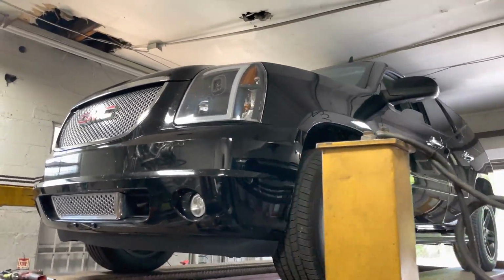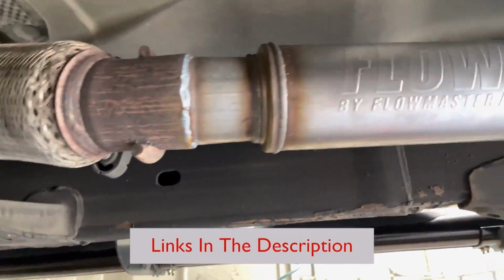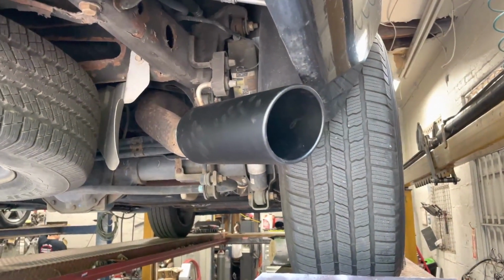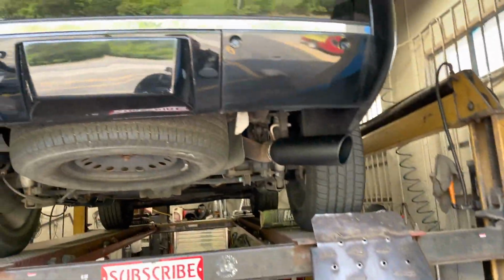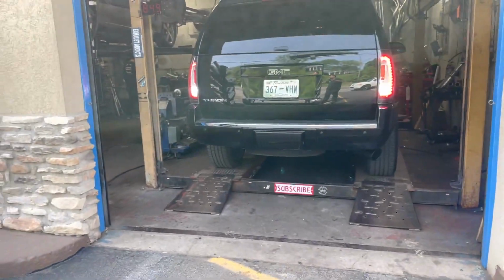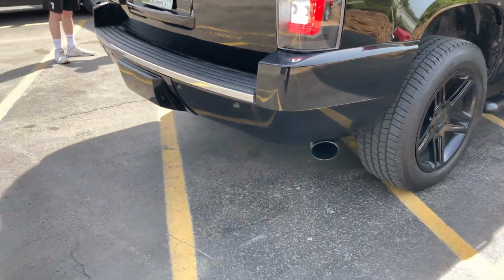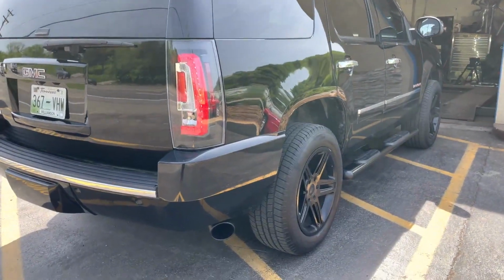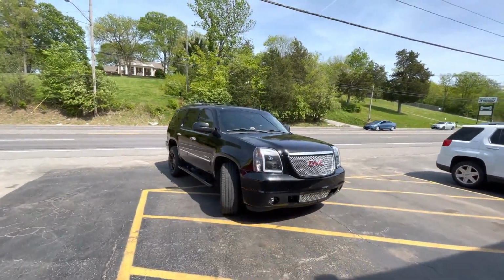2012 GMC Yukon Denali 6.0L V8 EXHAUST w/ FLOWMASTER FLOW FX!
2012 GMC Yukon Denali 6.0L V8 EXHAUST w/ FLOWMASTER FLOW FX!